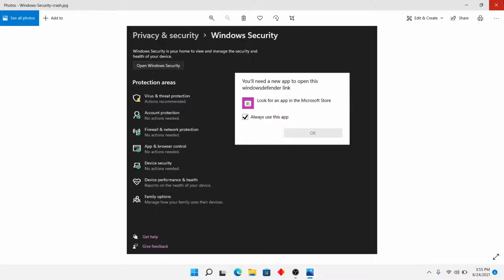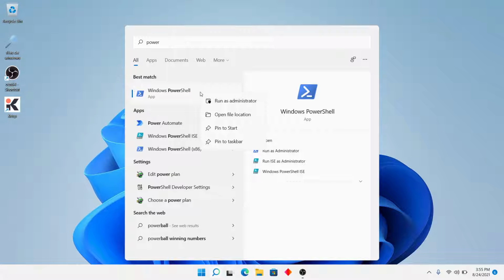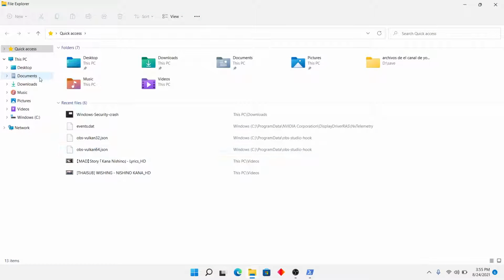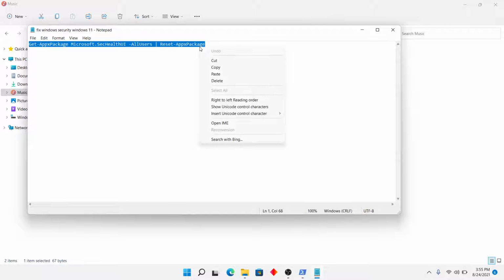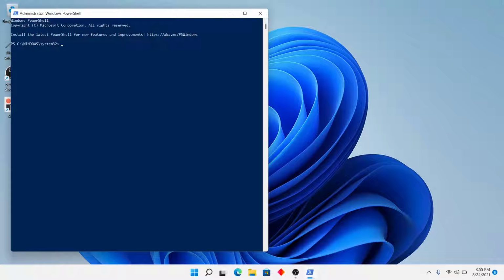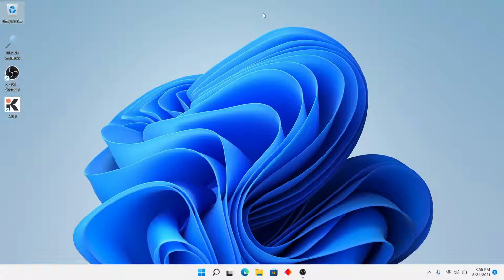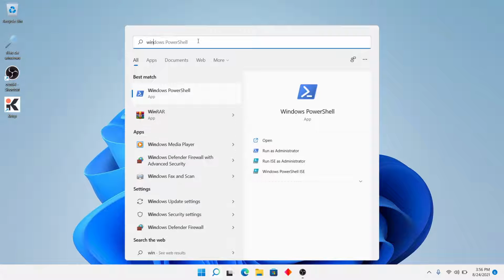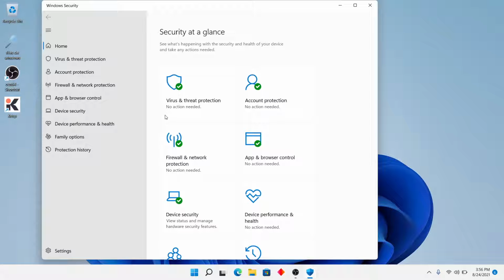How to fix the windows security app on windows 10 and 11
Helping the one needed this is Chris j Technology if you have any question  be shure to comment on comment section below and i will be glad to help you

this is the comand that you need to paste on powershell